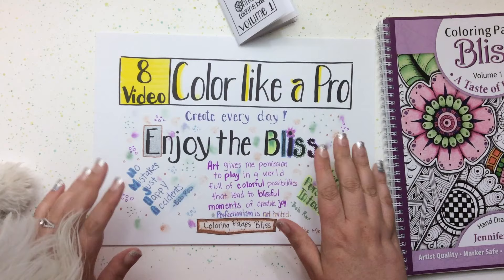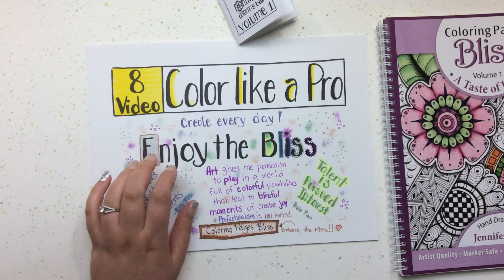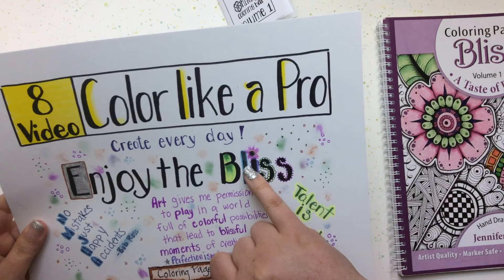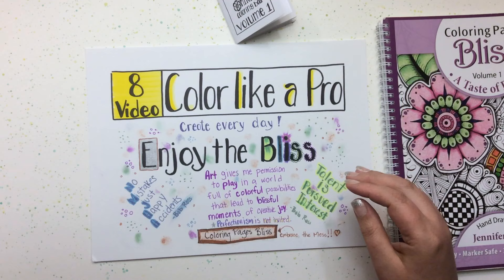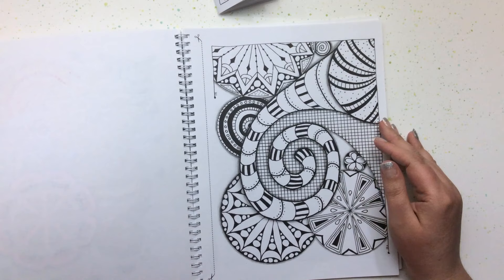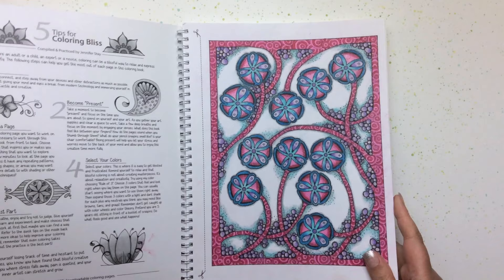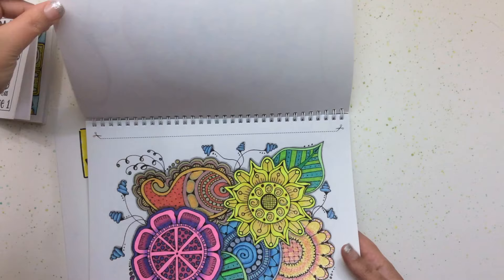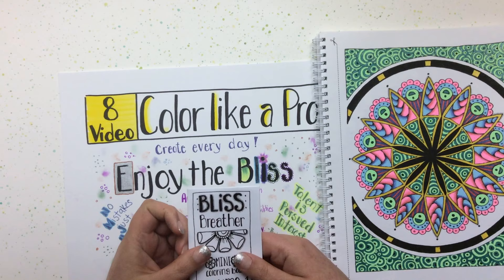Color Like a Pro: Enjoy the Bliss (Video 8 of 8)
"Enjoy the Bliss" is the last video of my Color Like a Pro series. Discover the ways I use coloring to reduce stress, relieve pain and find overall joy and bliss.